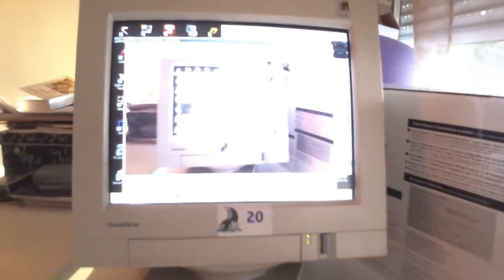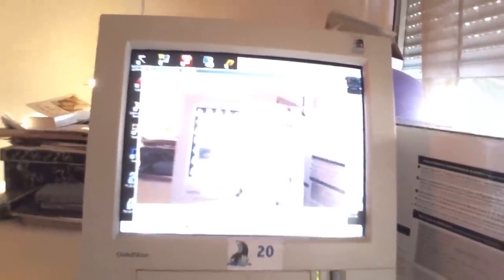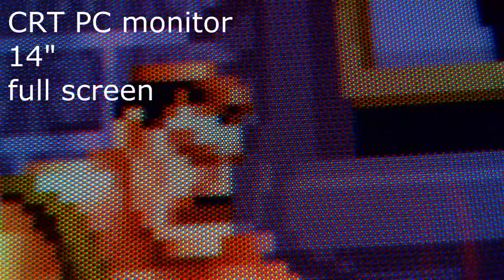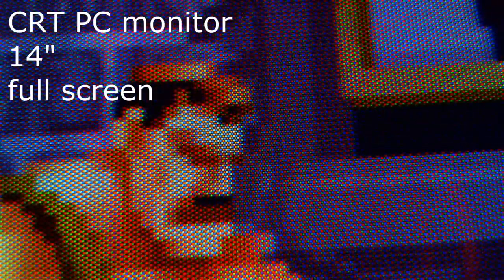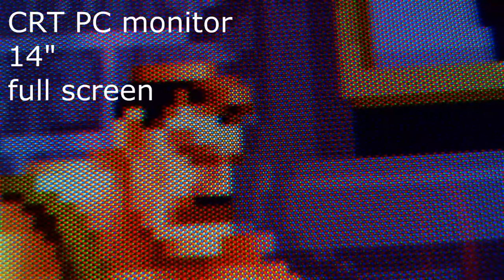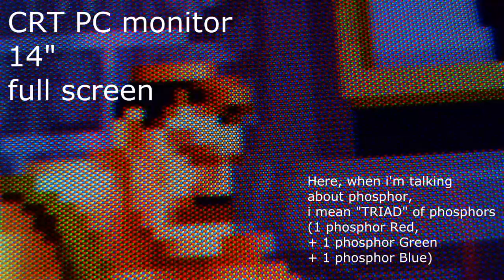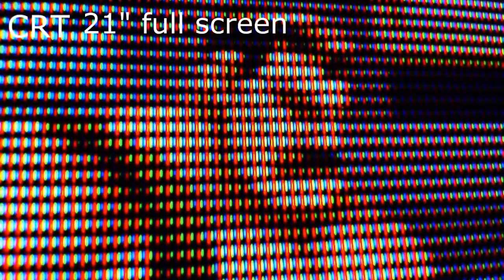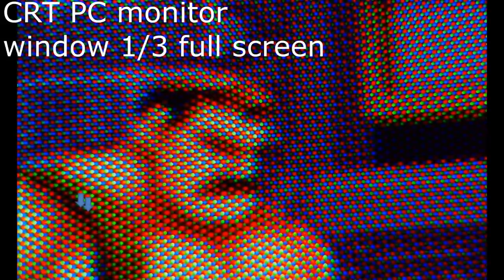Retrogaming (mame, console, ..) : what about CRT PC monitor ?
In this video we demonstrate with webcam-shooted simple examples, why the CRT PC monitor is NOT a good choice for playing retro-gaming (low res about 300x200 sprite based games).
This video is a complement to the video :
"Retrogaming (mame, console, ..) : why CRT tv is better than LCD monitor"